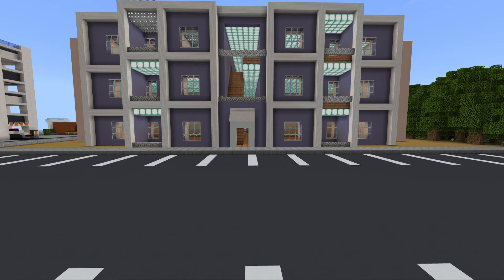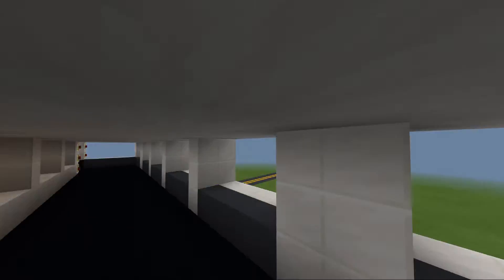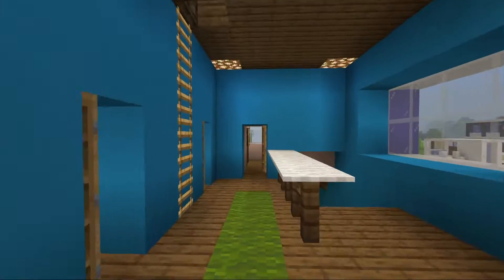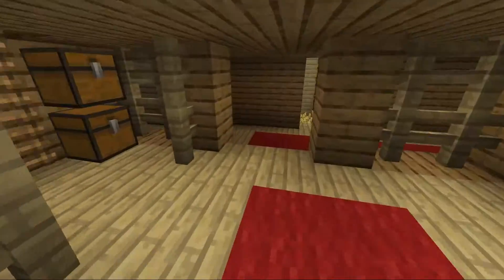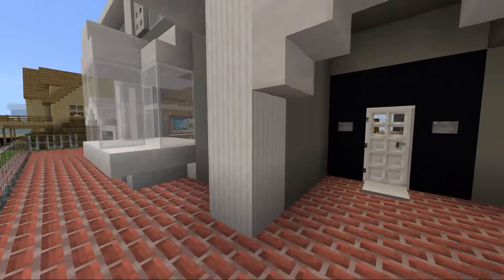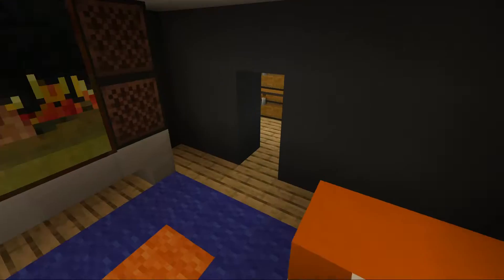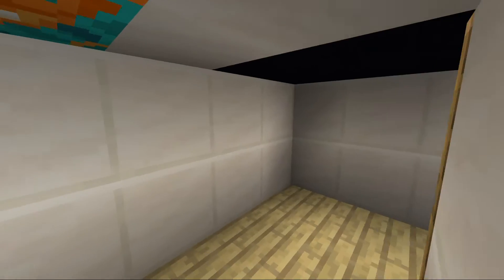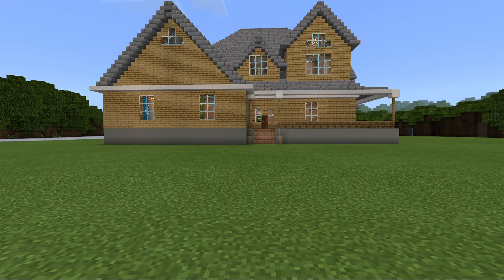Minecraft Subscribers Homes Part 2